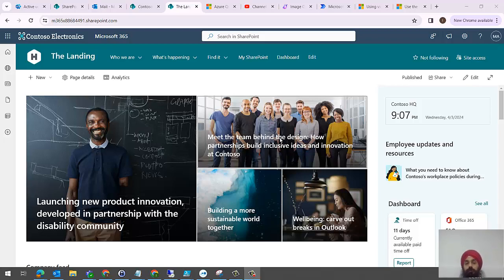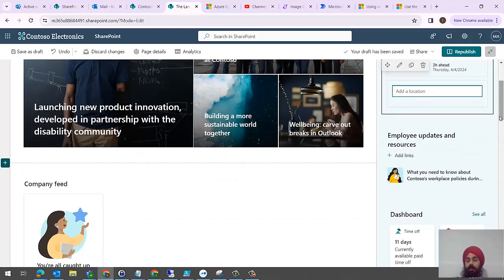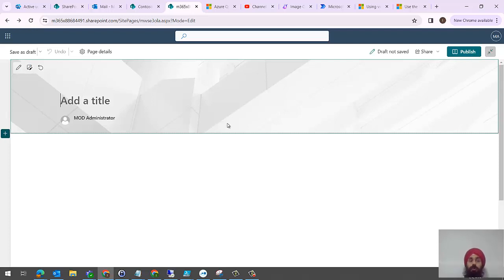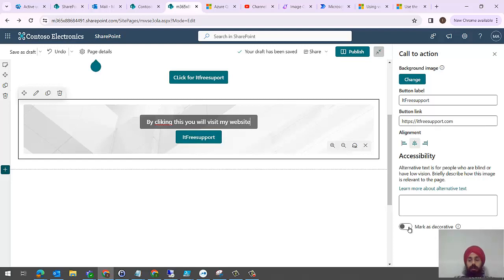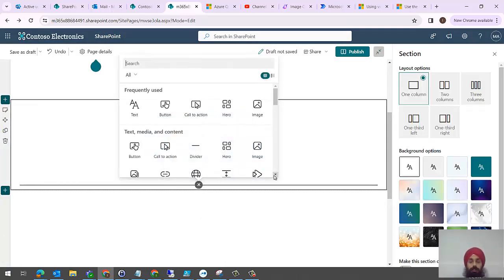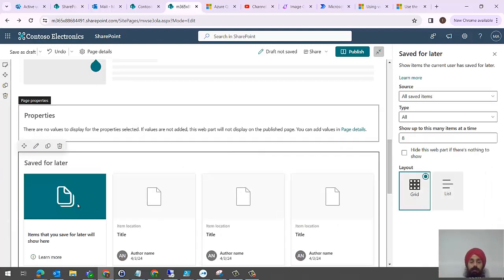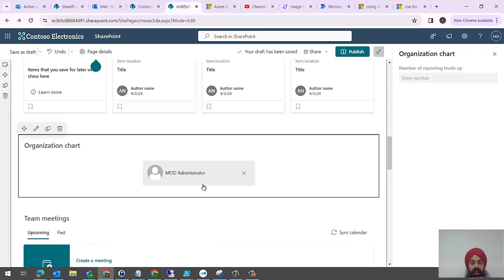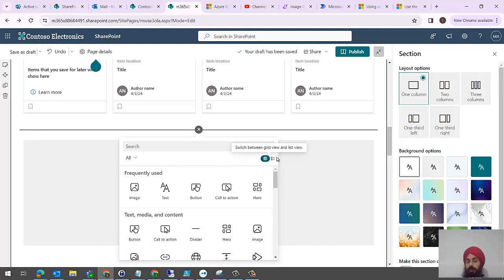SharePoint Online WebParts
Quick video to explain you about webparts in SharePoint Online